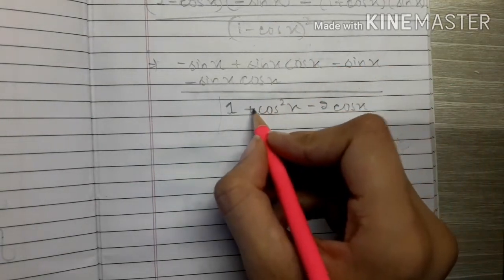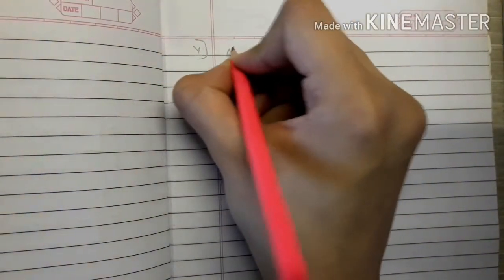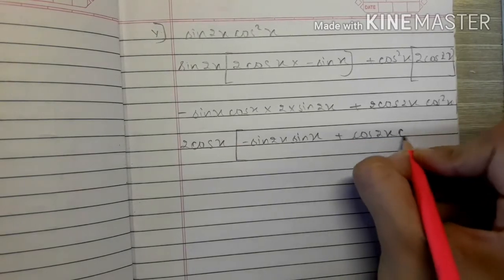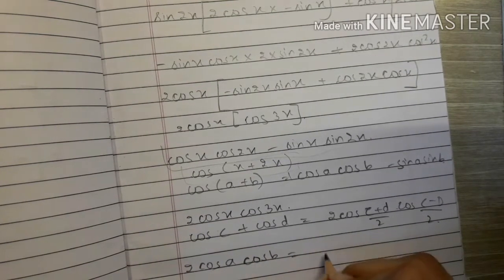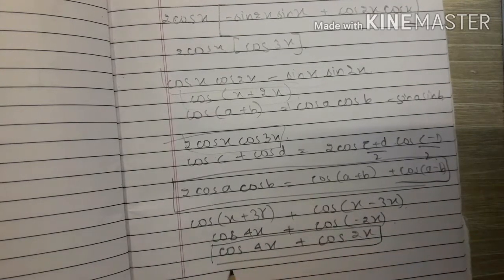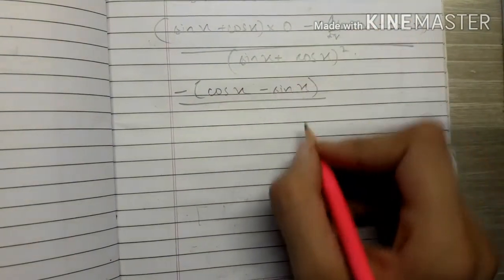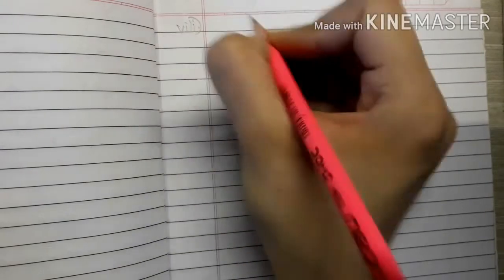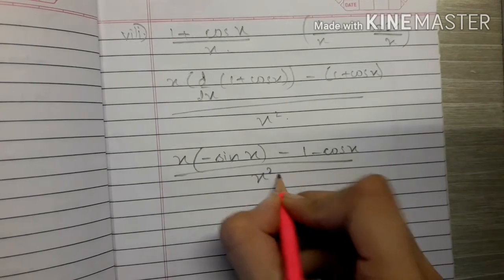Differentiation - Exercise 8A Qu5 All Subparts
Solving all subparts of Qu 5, Exercise 8A, OP Malhotra's textbook for ISC Mathematics.